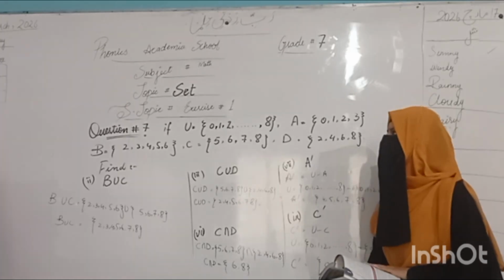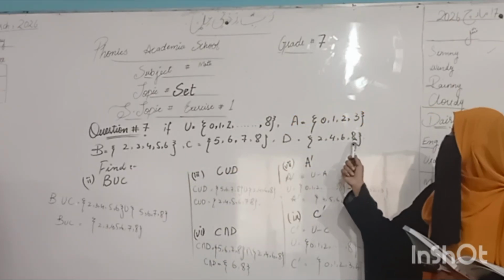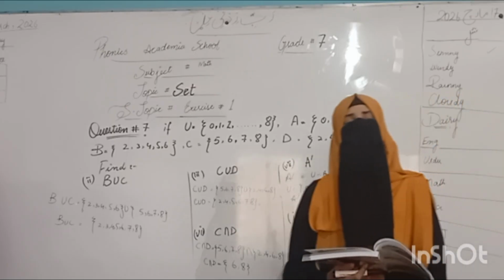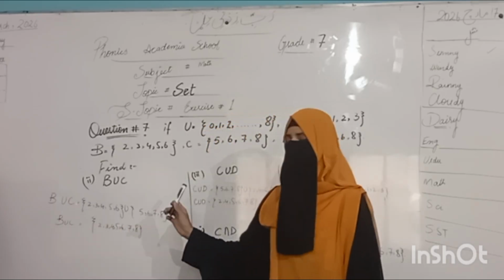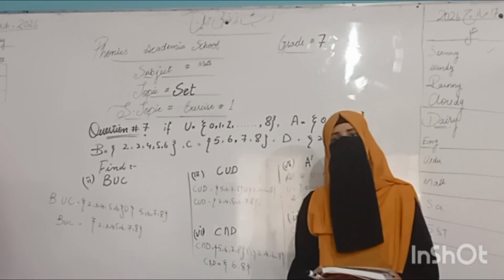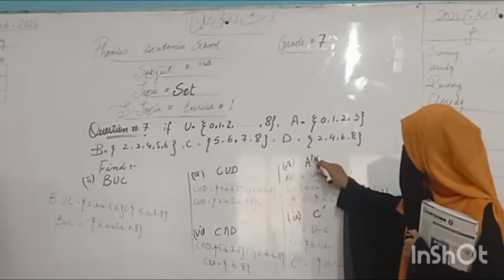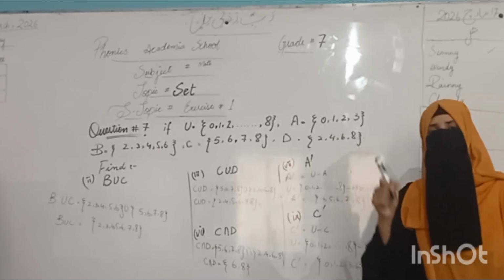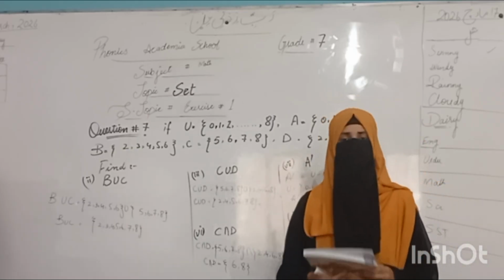Grade 7 Math (17 - 03 - 2026)